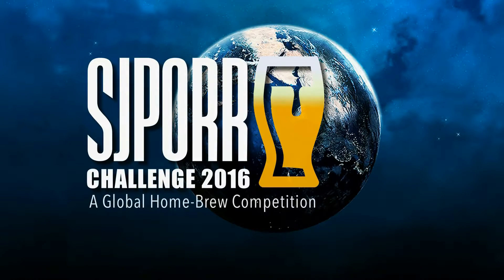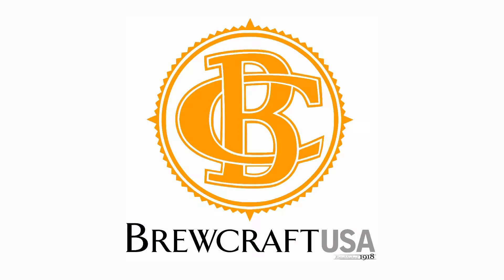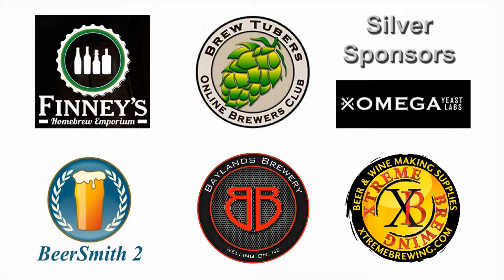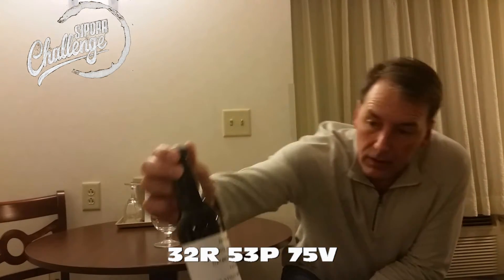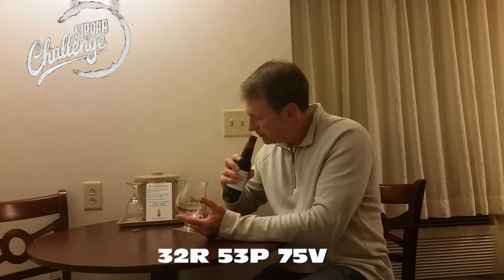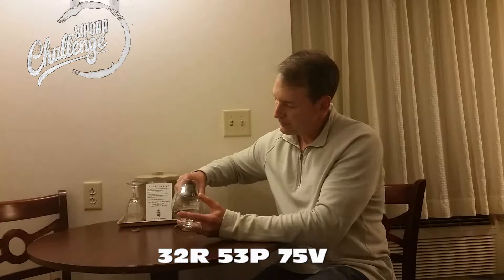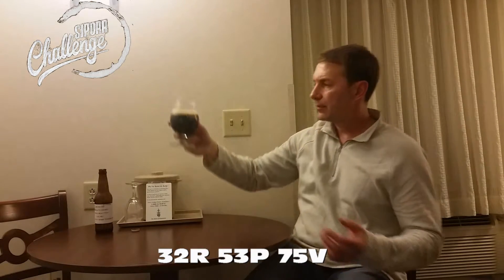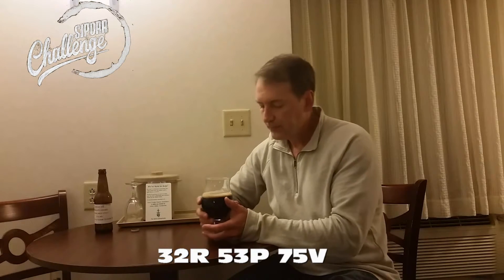Caramel Stout 32R 53P 75V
Caramel Stout 32R 53P 75V 2016 US semi finals